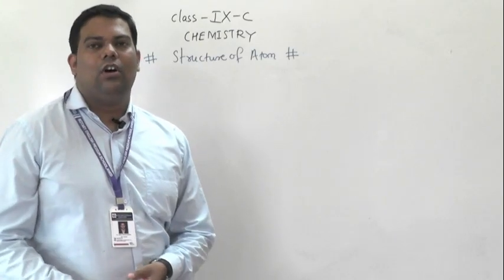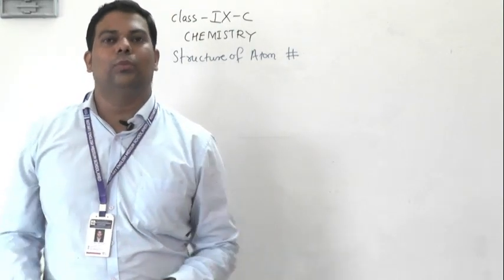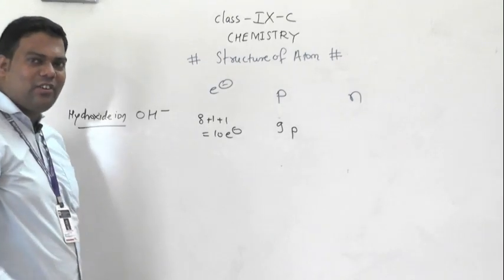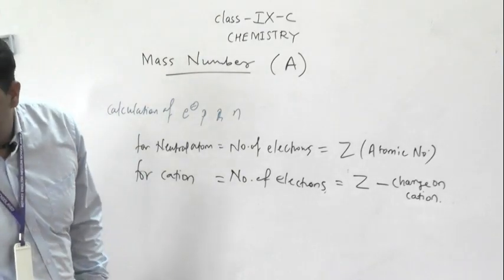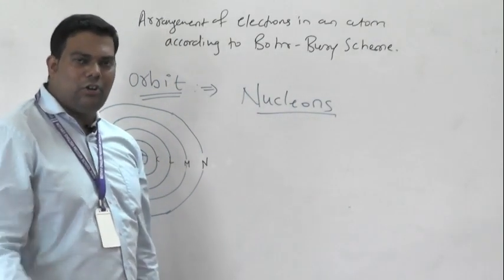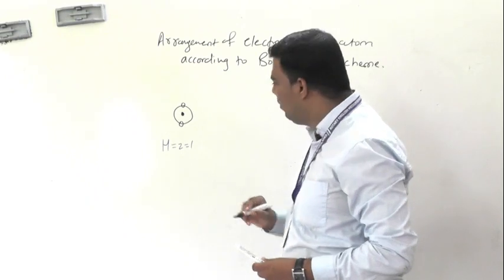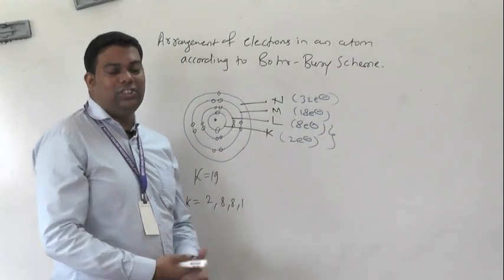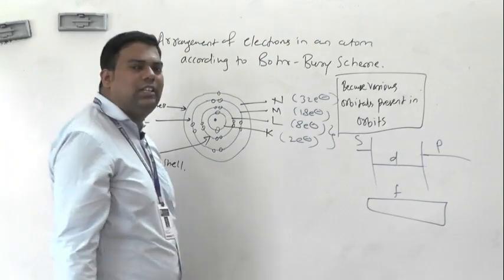Structure of atom 5 IX C CHEMISTRY